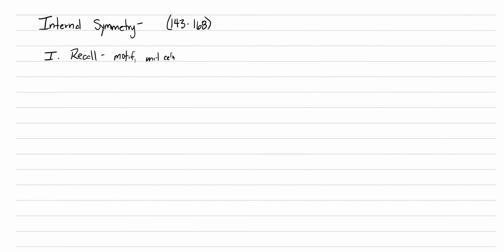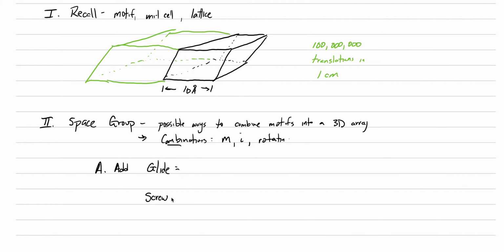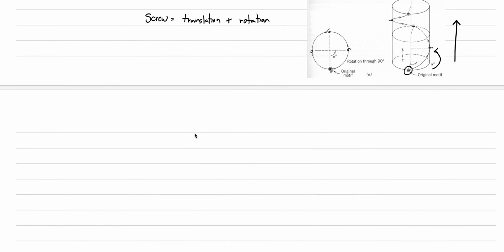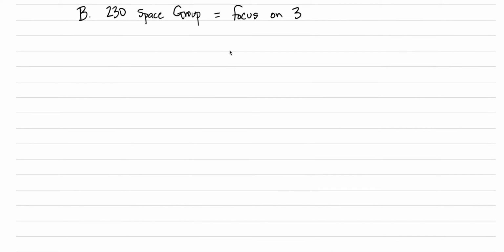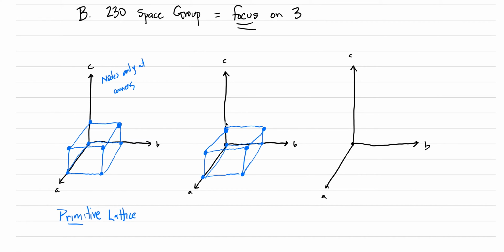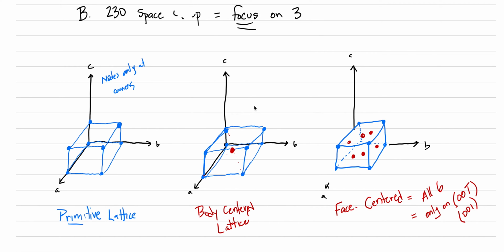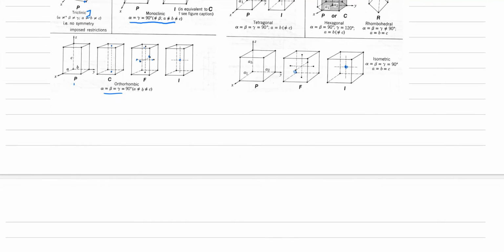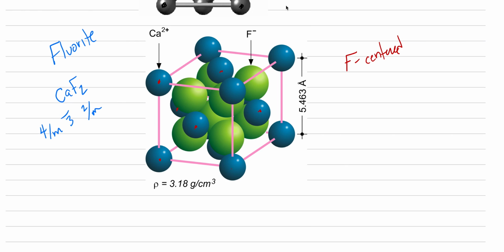Mineralogy: Lecture 14, Internal Symmetry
Introduction to Space Groups and Bravais Lattices